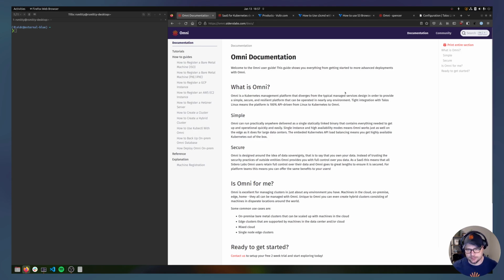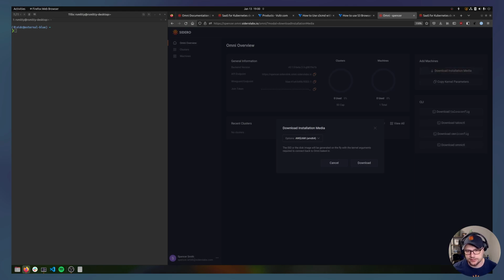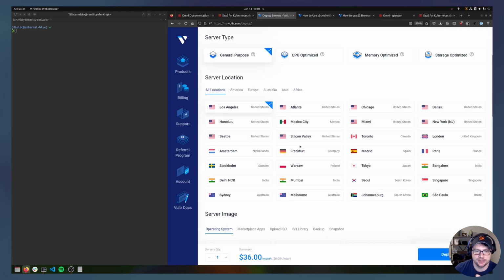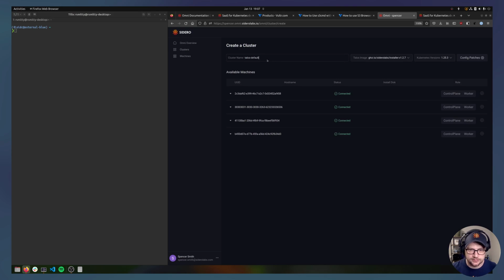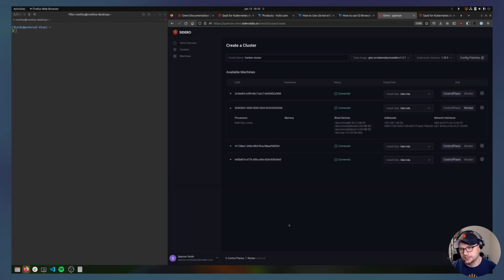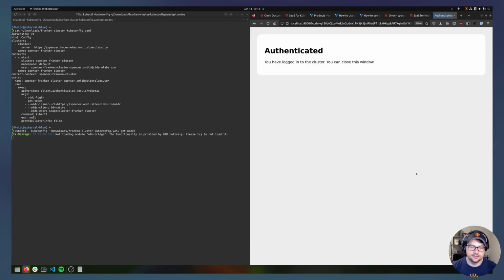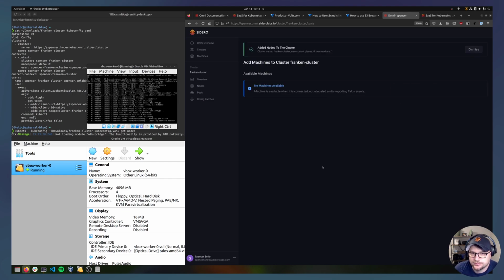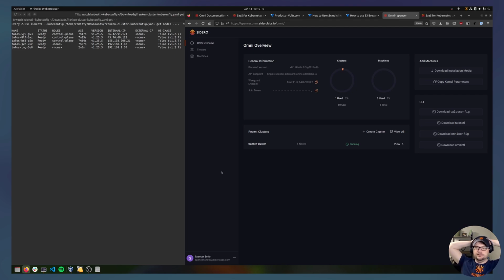Hack Sesh: Omni Deep-dive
In this video, we'll get into the nitty gritty of our new product, Omni. This is a longer-form video showing a "from scratch" approach to getting a cluster created in Omni.